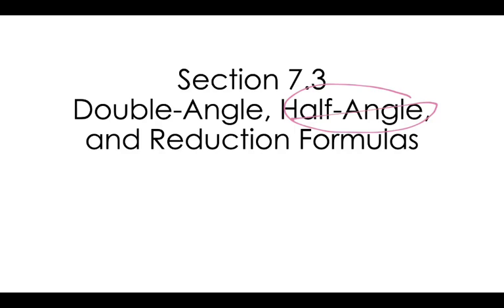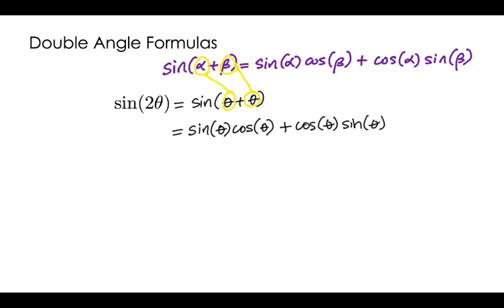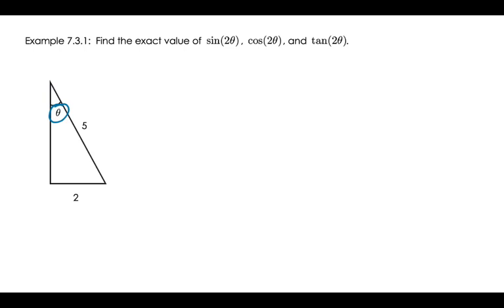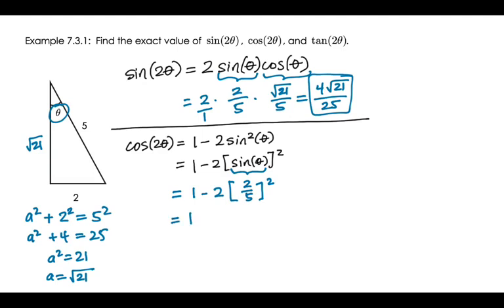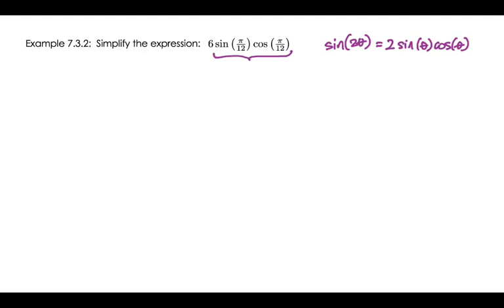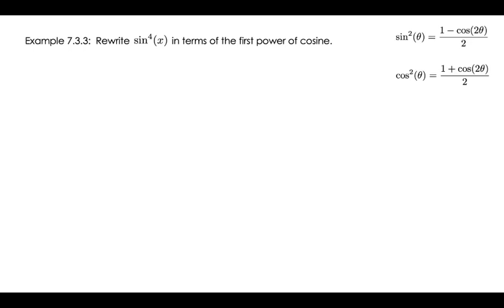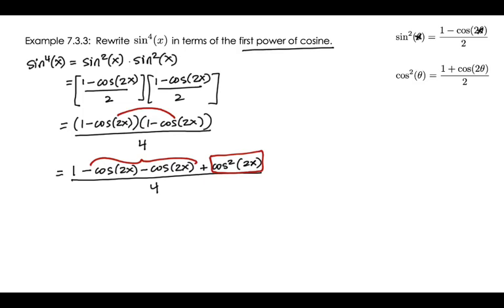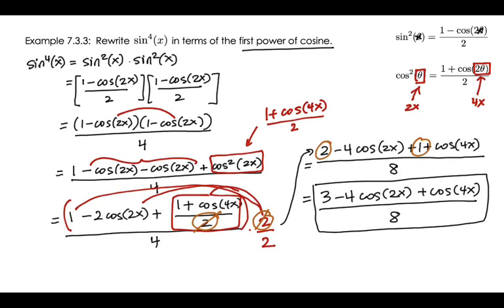7.3 Double-Angle, Half-Angle, and Reduction Formulas